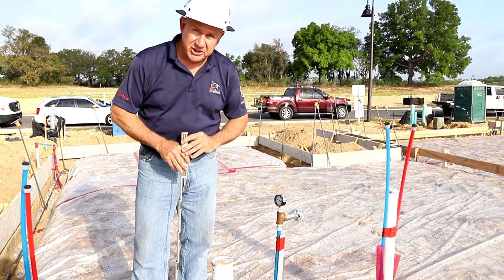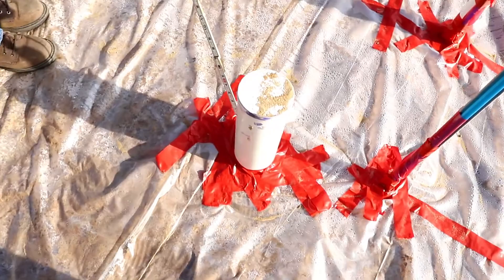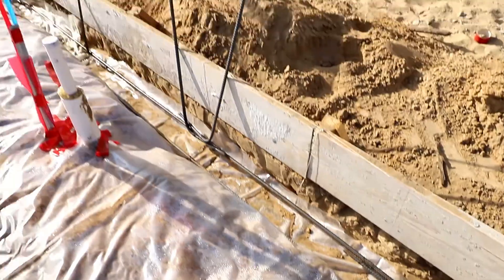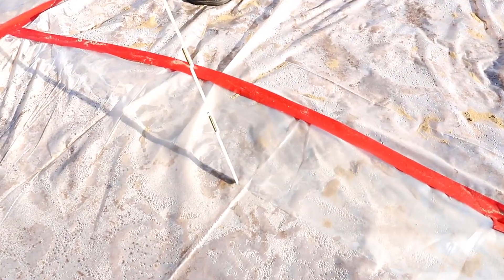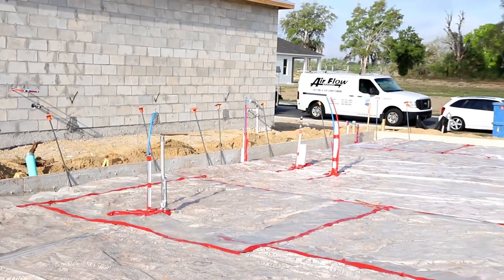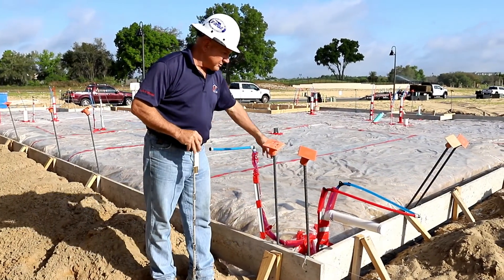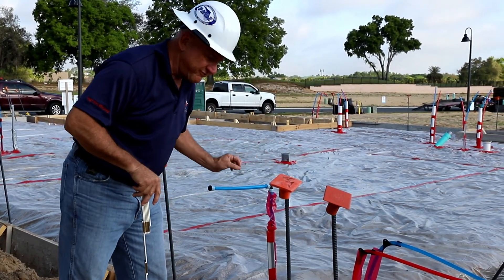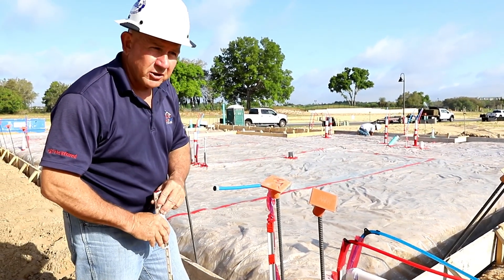new construction inspections supply piping & vapor barrier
New construction inspections can be complex, listen to Jeff Clair talk about supply piping and vapor barrier in a pre-slab inspection.